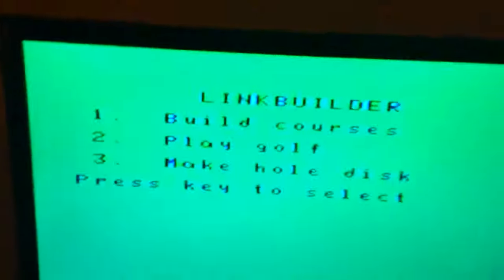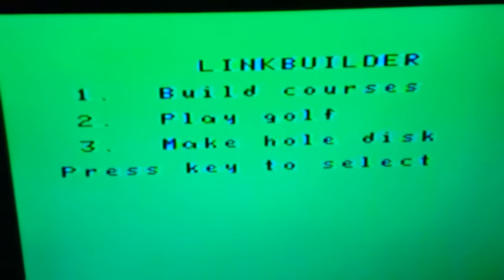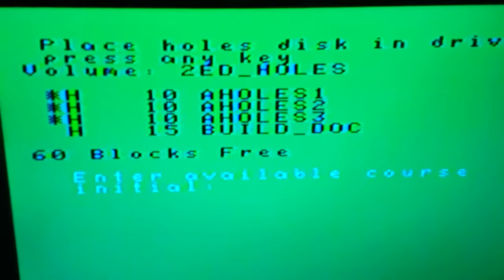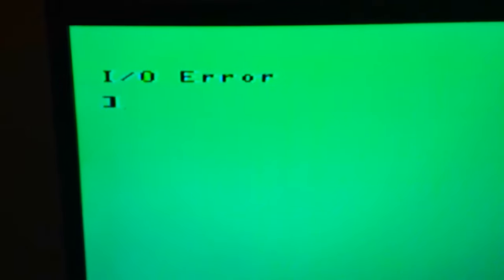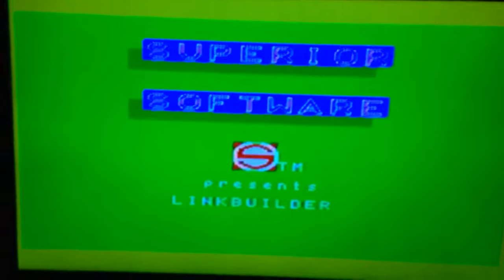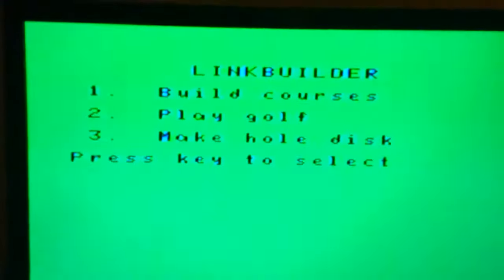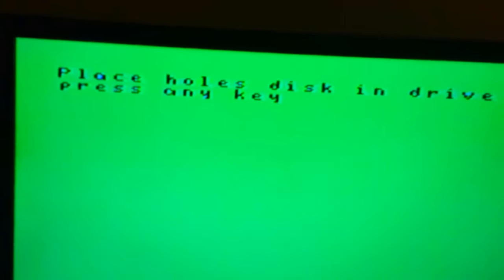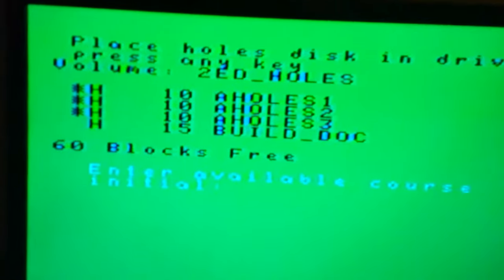Coleco ADAM Virtual Disk Drive problems. Voi 2 ADAM links golf.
Problem running ADAM links golf and Linkbuilder golf course creation utility from the Virtual Disk Drive.